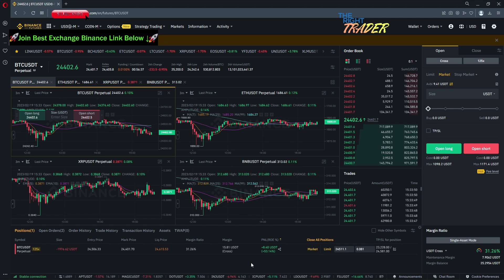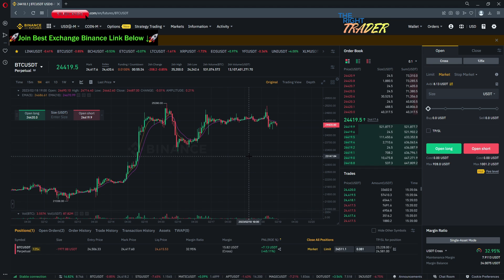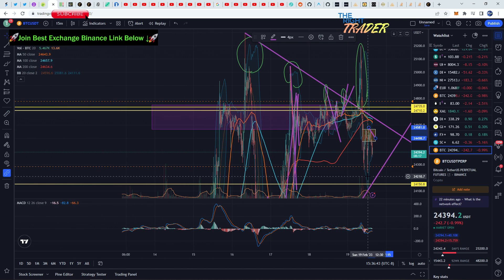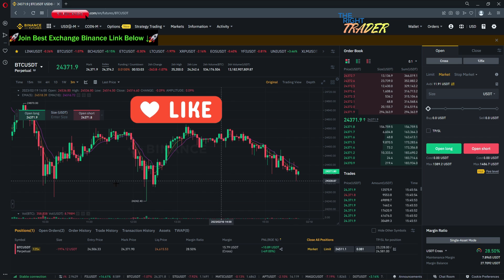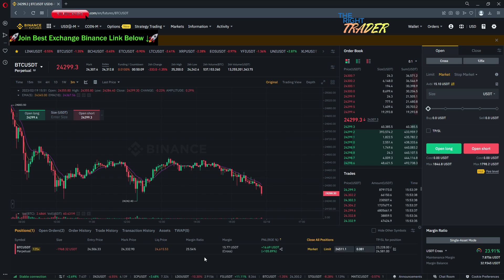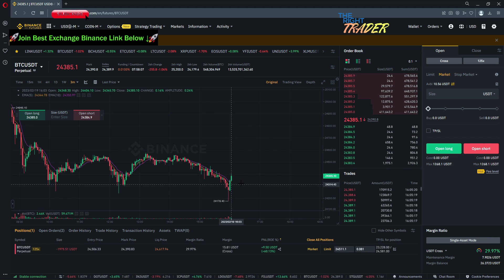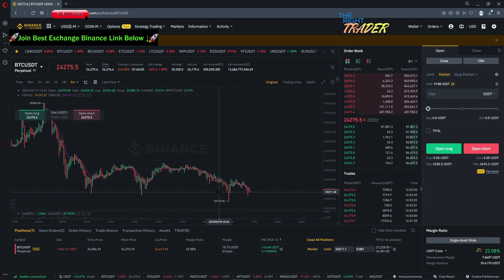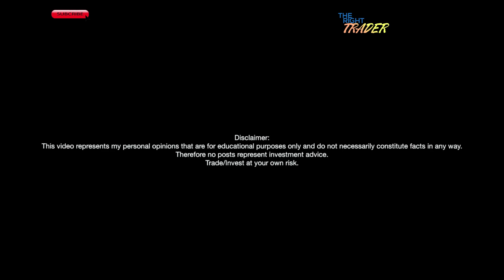Bitcoin 125X Leverage TRADE WIN *WORLD RECORD*✅+300% In 3 Hours!!!🚀💪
Binance BTC live futures leverage trading using max 125x leverage and making profits!